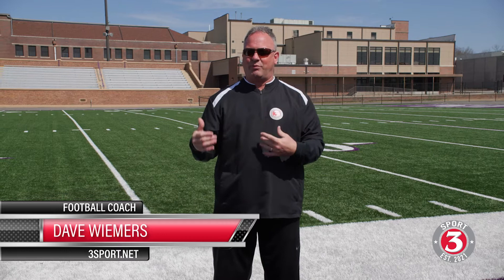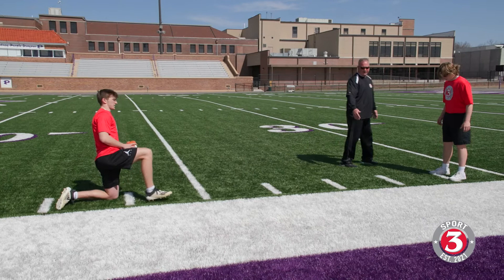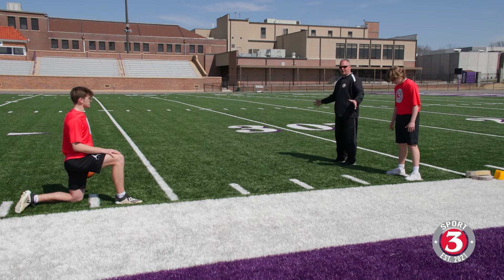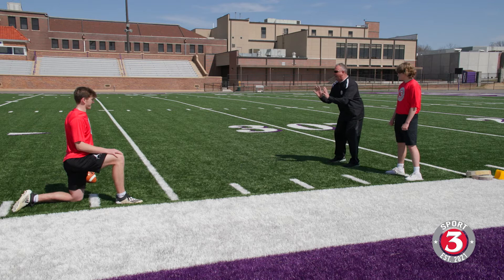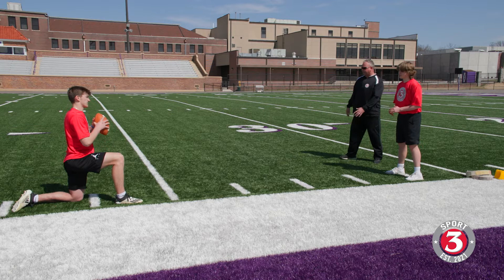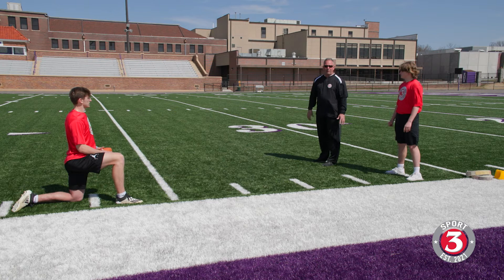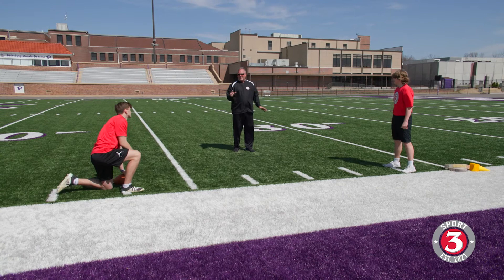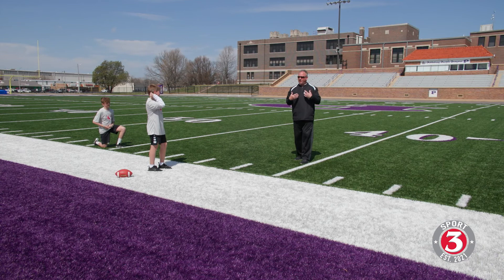Football QB Shotgun Snaps--Coach Dave Wiemers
3Sport Football Coach teaches effective fundamentals in taking Gun snaps